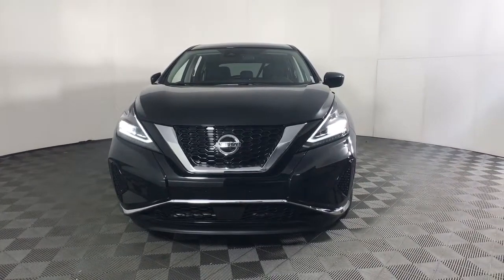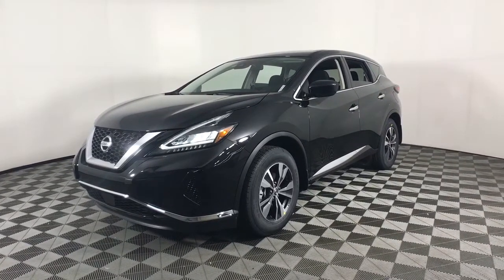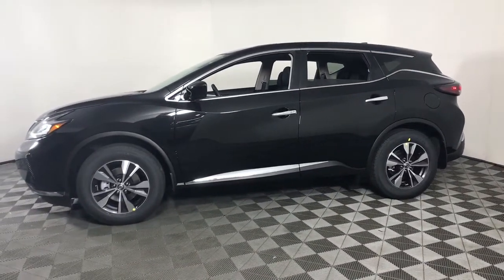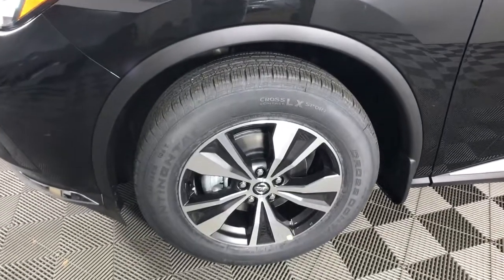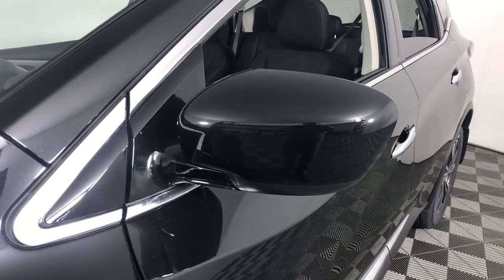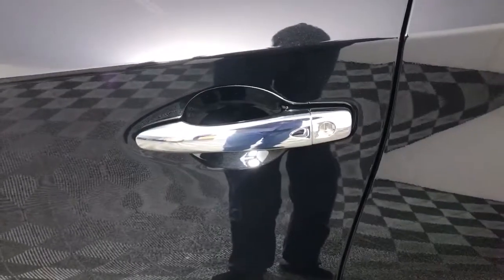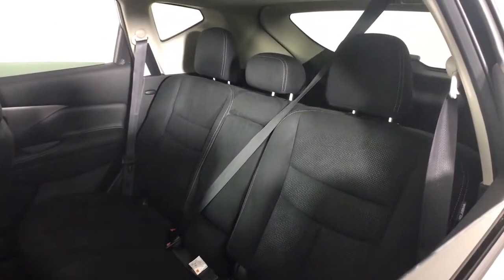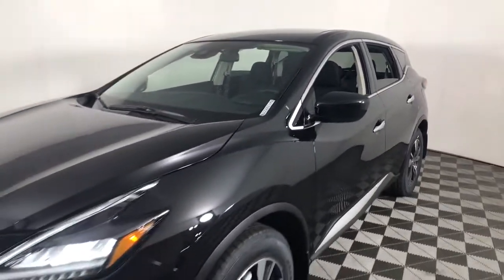2022 Nissan Murano Albany, Colonie, Latham, Johnstown, Glens Falls, NY N22U0119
Magnetic Black Pearl New 2022 Nissan Murano available in Albany, New York at Destination Nissan. Servicing the Colonie, Latham, Johnstown, Glens Falls, NY area.

Destination Nissan
770 Central Ave